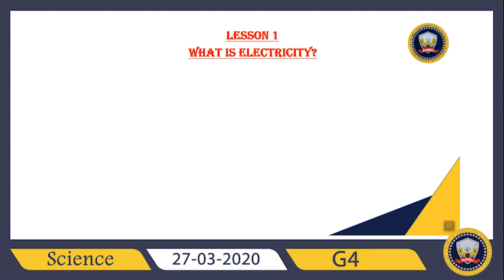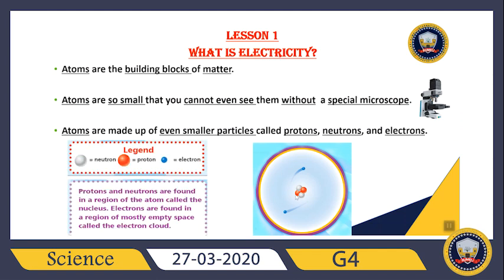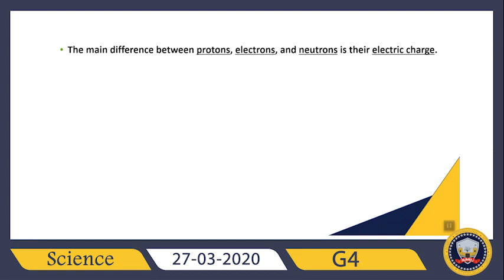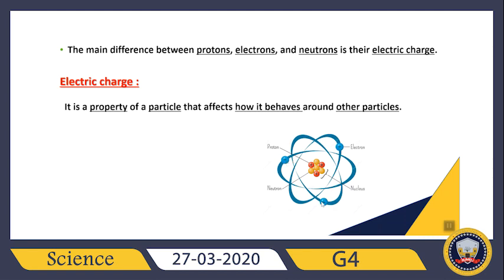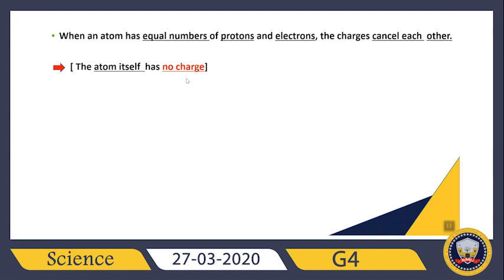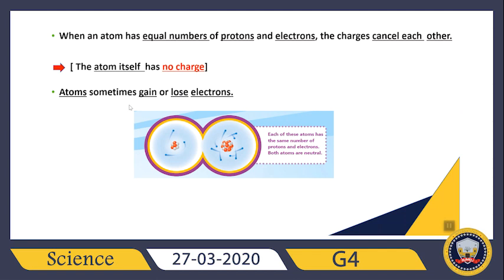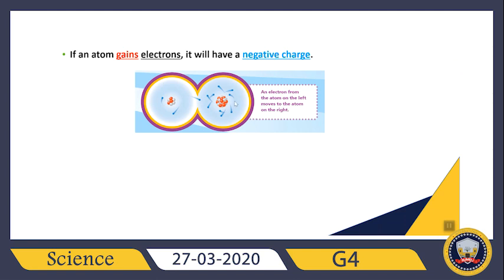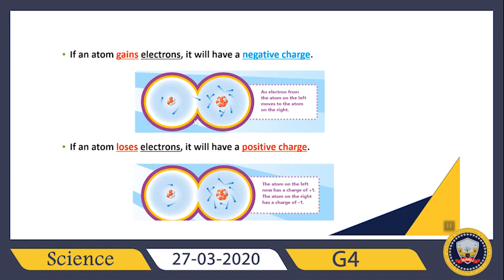Science G4 A